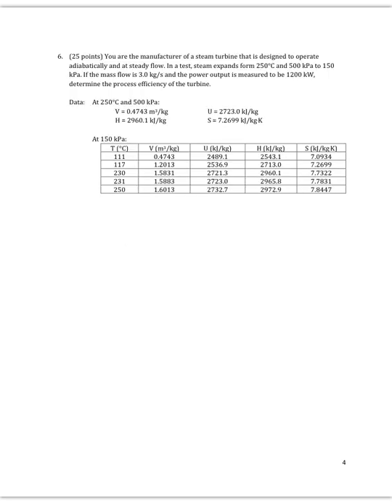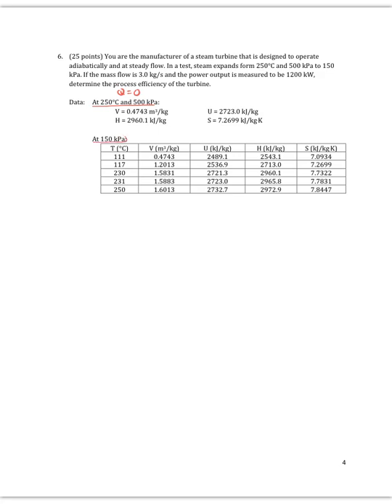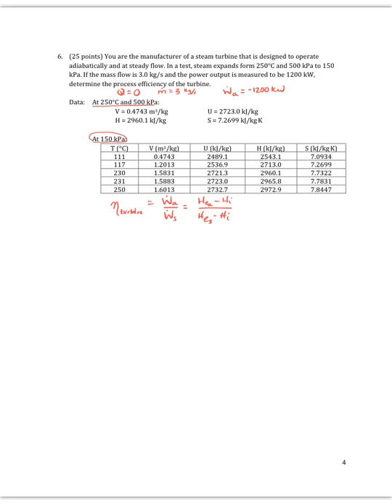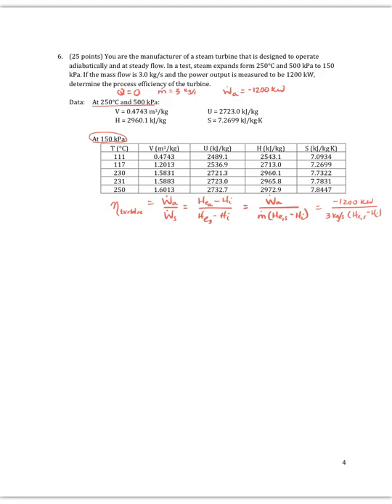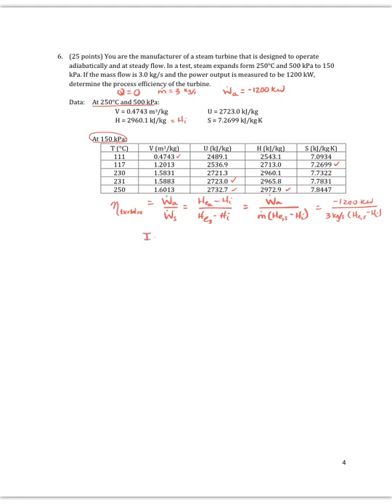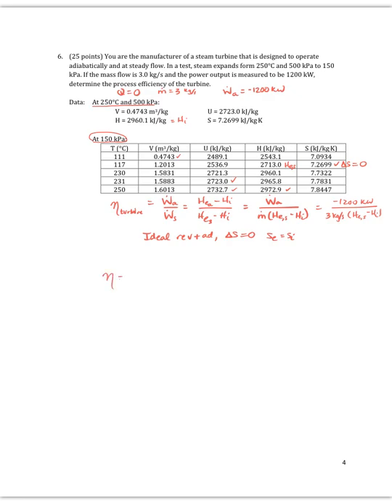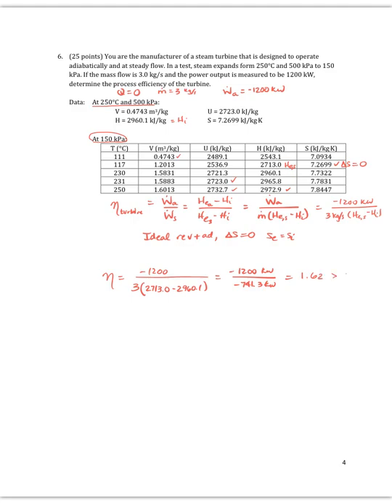Thermo 1 Exam 2 Solution Sp19 Page 3